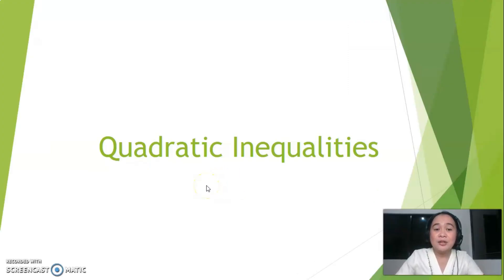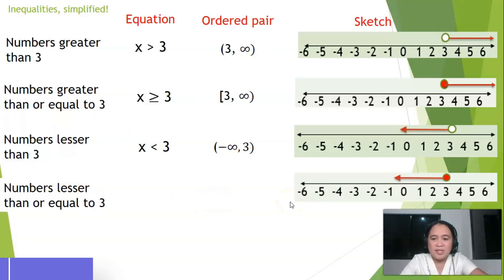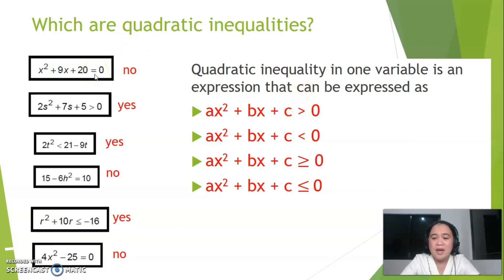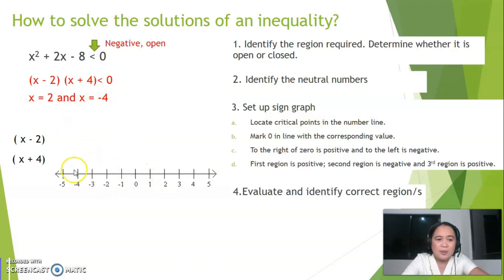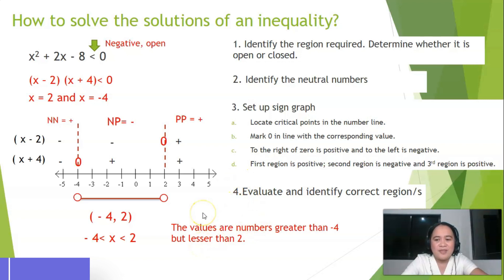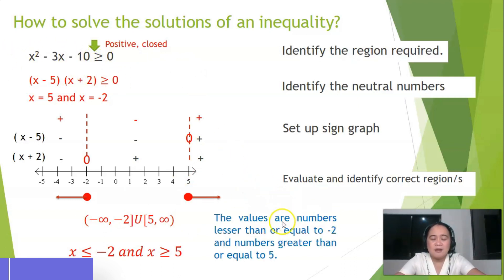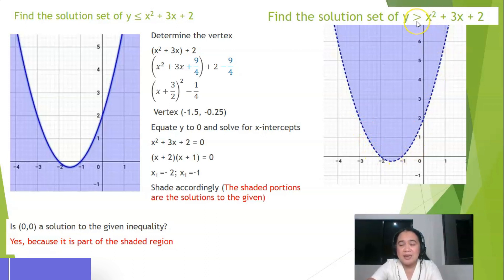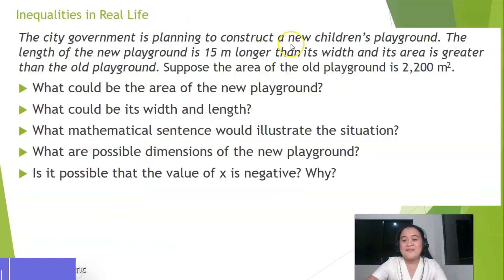Solving Quadratic Inequalities